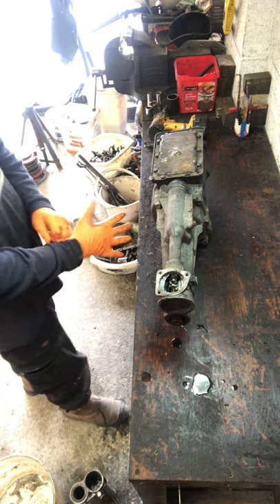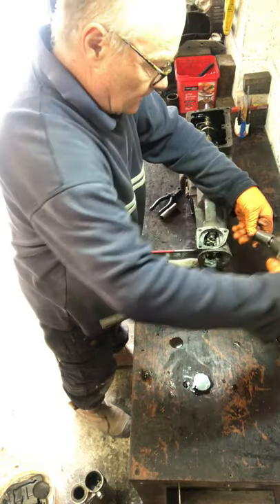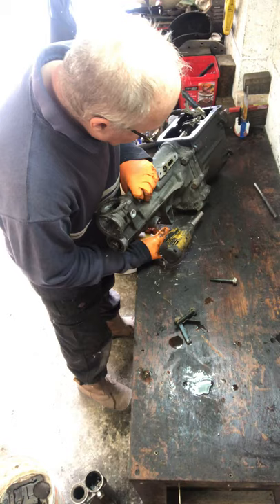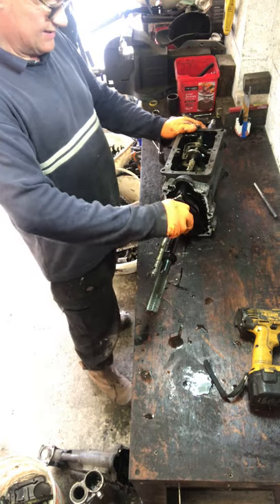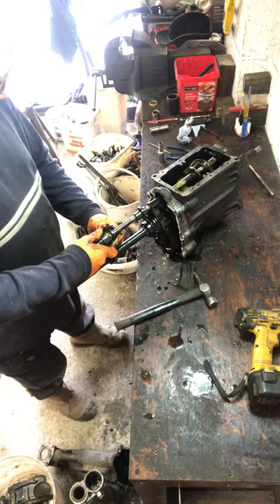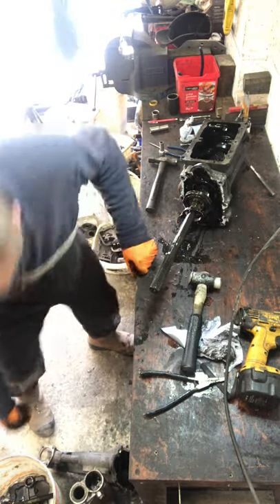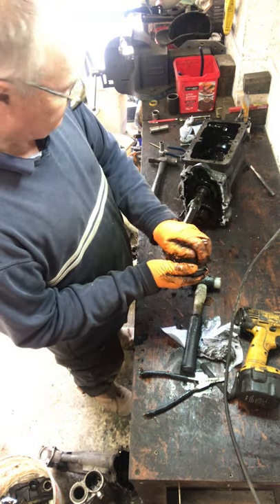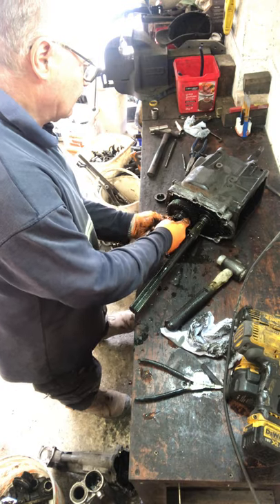Type 9 gearbox dismantle part 1